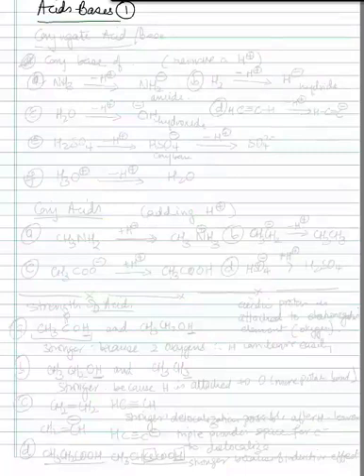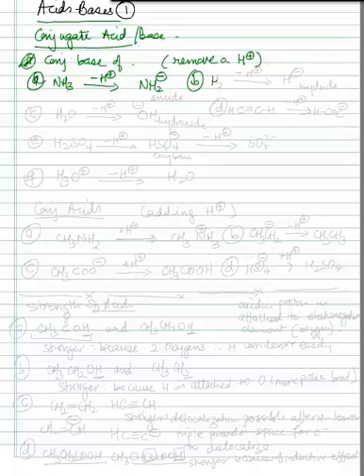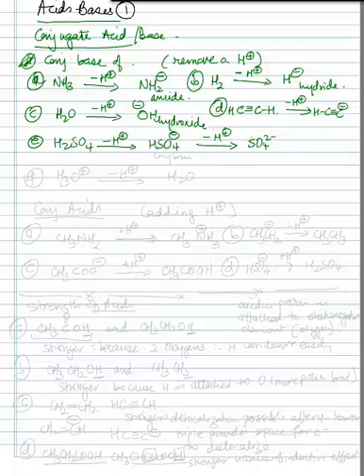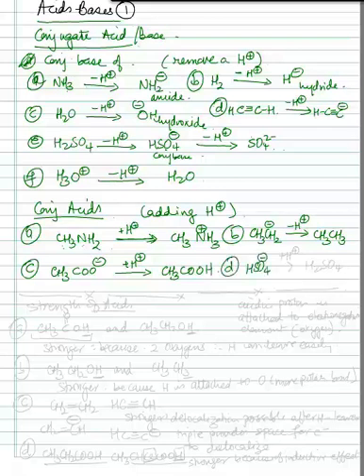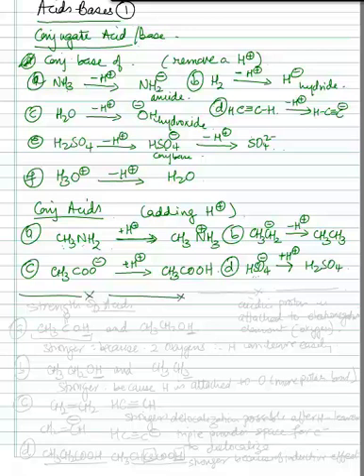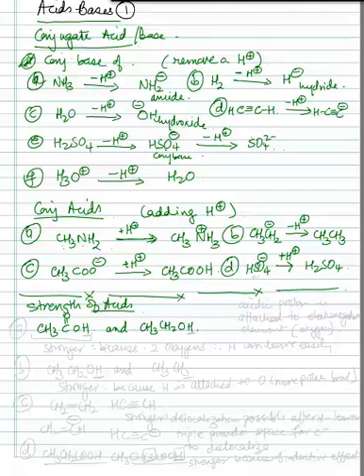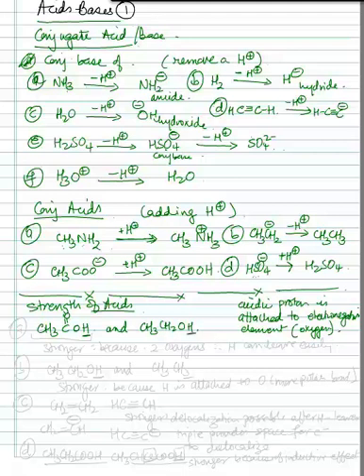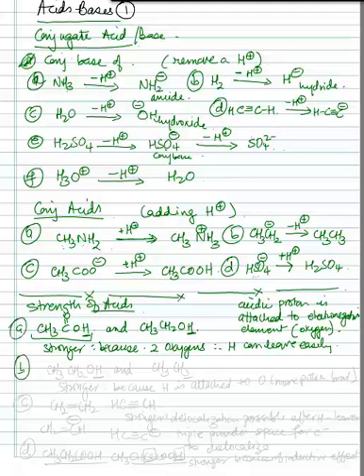PC 03 1AcidsBases